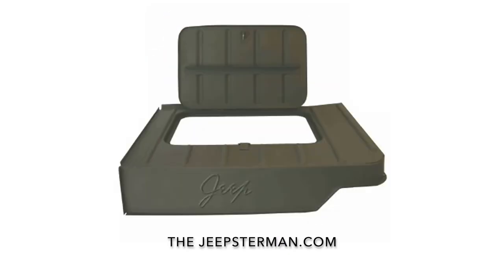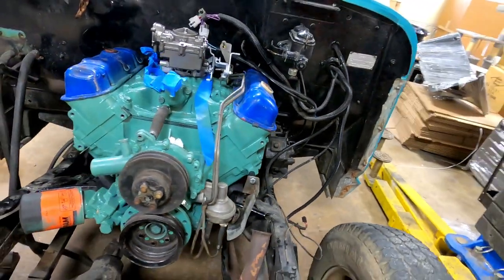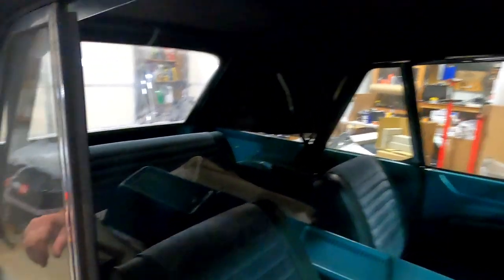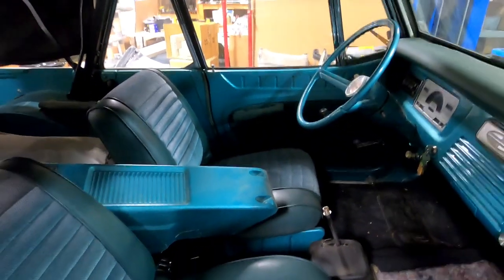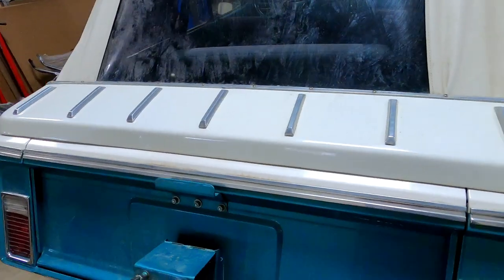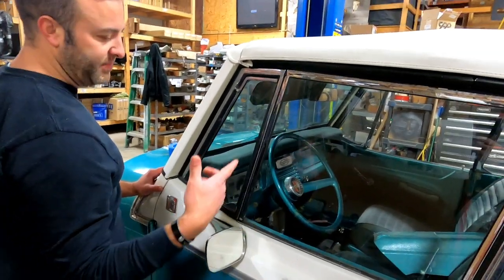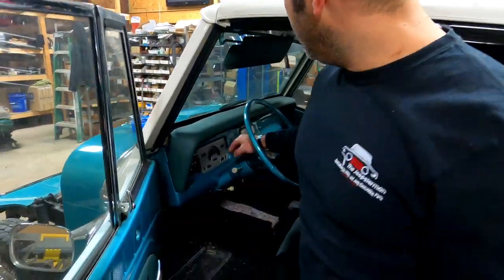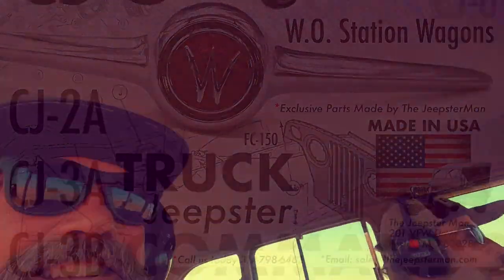1967 Jeepster Commando Continental Convertible Restoration | JeepsterMan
Looking for quality restoration parts for your Willys or Jeep? Look no further than We're not just for Jeepsters anymore - we've got everything you need to restore your 4x4 to its former glory.

In today's video, John at Jeepsterman takes us on a tour of a rare 1967 Jeepster convertible. This was the first year that Jeep made the Jeepster, and the convertible model is particularly special. John walks us through some of the unique features of this vehicle, including the convertible frame, rear quarter windows, and trim options.

He also talks about the engine and transmission rebuild they've been working on, as well as some of the different transmission options that were available for the Jeepster Commando.

Throughout the video, John shares some interesting tidbits about the Jeepster and offers insights into the restoration process.